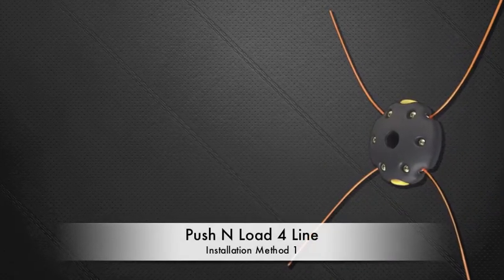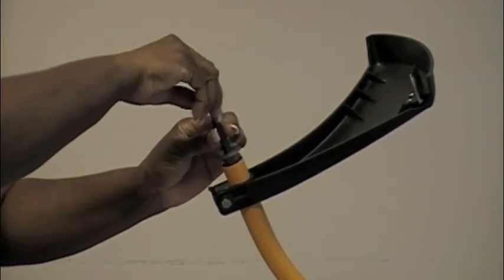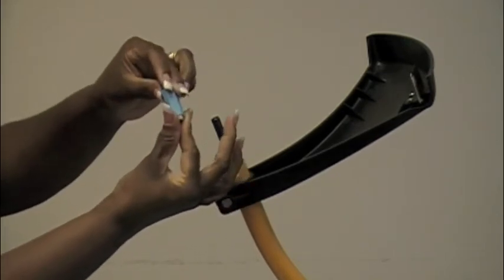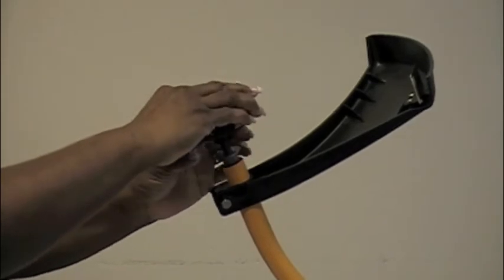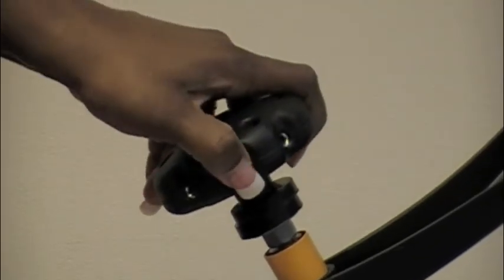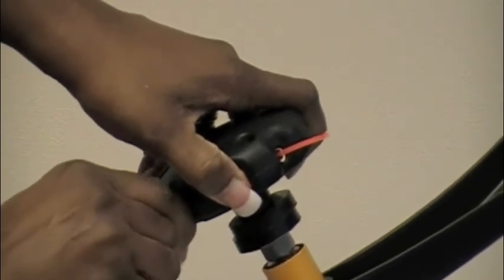Push N Load® 4 Line Installation Method 1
Push N Load® 4 Line Trimmer Head Installation Method 1